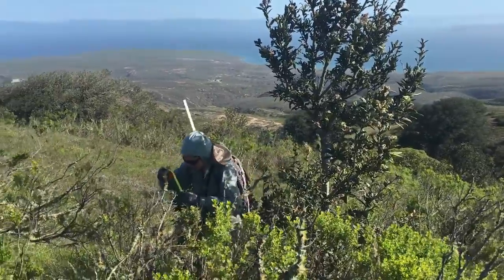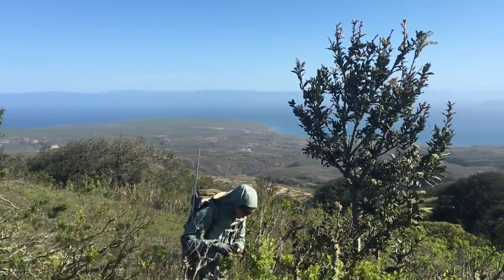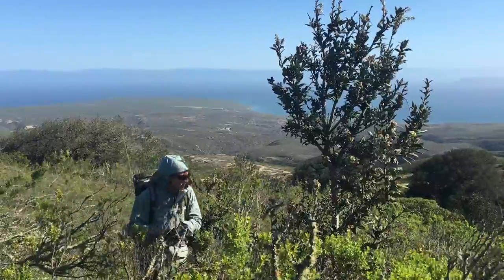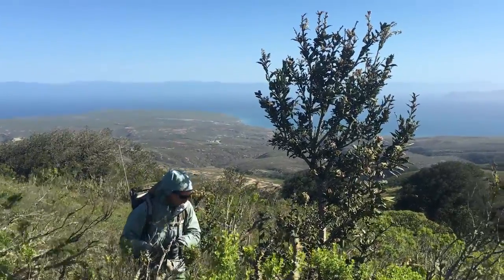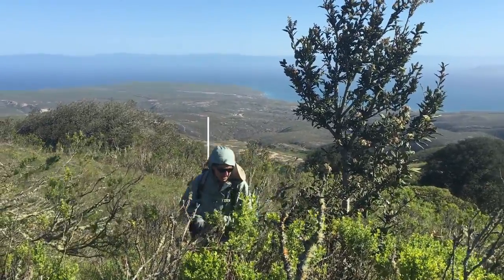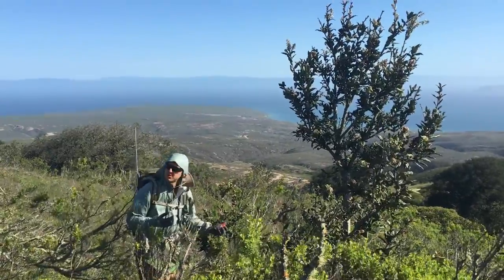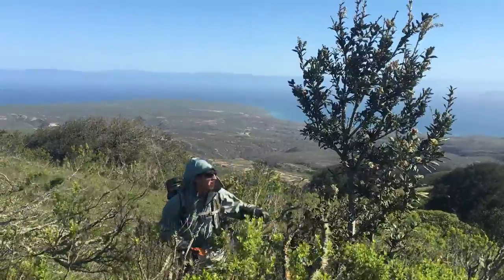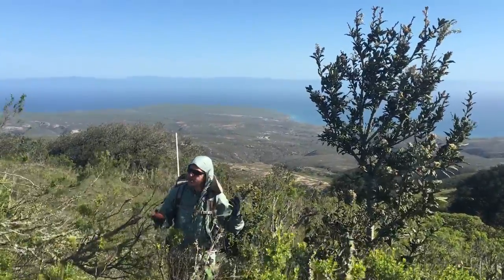ESRM Capstone: Jay Woolsey's Santa Rosa Island Oak Demography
I documented island oak (Quercus tomentella) grove expansion, health and outlying community status on Santa Rosa Island (SRI) at Black Mountain from 1989 to 2016. Removal of non-native grazers has helped encouraged grove expansion due to the lack of predation of outliers and saplings.
 There are three possible factors for acorn dispersion on SRI. Birds, mammals and natural dispersion (gravity and cloning) are the main functions of dispersion. Natural dispersion is an effect of physics and biology. Acorns fall off trees and roll downhill landing in leaf litter or nurse plants (plants whose canopy over hangs or is with in 10 cm uphill of an island oak). They can then begin to germinate using cloud forest moisture. Oaks are also known to clone, roots drive through the soil and pop up creating new trees. Birds such as Common Ravens and Acorn Woodpeckers irregularly distribute acorns. Rodents are seed eating mammals, they forage in island oak groves cashing acorns in burrows which unusually result in new growth.
 There are a variety of species in the cloud forest (species that live in foggy areas and obtain most of their water moisture through pulling water out of the fog). Some of these nurse plants can help obtain water for species downhill and inside of them. These nurse plants can produce healthier island oaks.